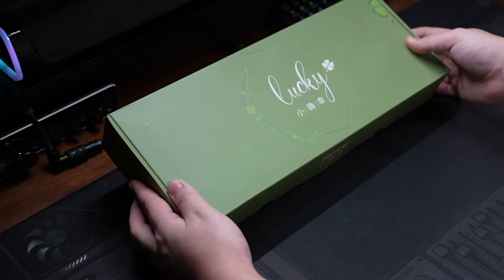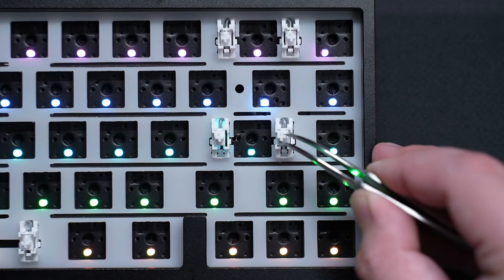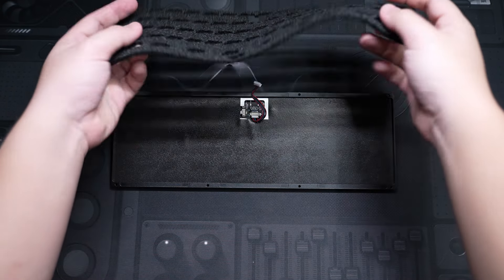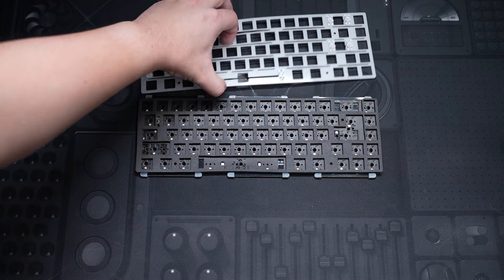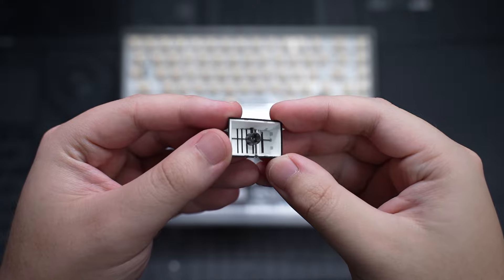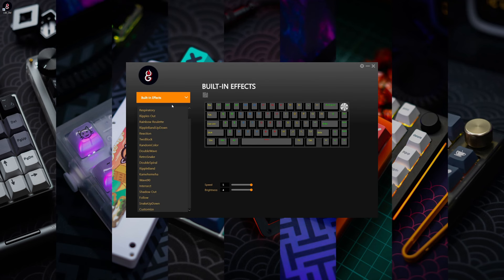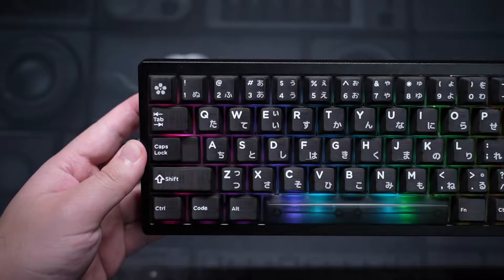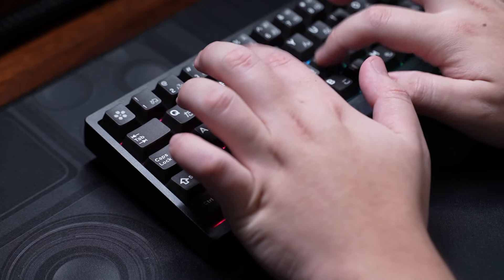Thocky Budget Keyboard - Lucky65 Build & Sound Test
The Lucky 65 is another great budget keyboard kit that sound thocky & awesome at the same time.

 (28th April to 20th May)

Lucky65 Wireless Aluminum Keyboard Kit

Domikey Obsidion WOB Cherry Profile Keycaps

My Gear

00:00​ - Intro & Unboxing
00:54 - The Keyboard
01:54 - Teardown, Mods & Components
03:28 - Switches
04:10 - Keycaps
04:47 - Flex, RGB & Software
05:44 - Typing Sound Test
07:11 - Final Thoughts
07:44 - Outro